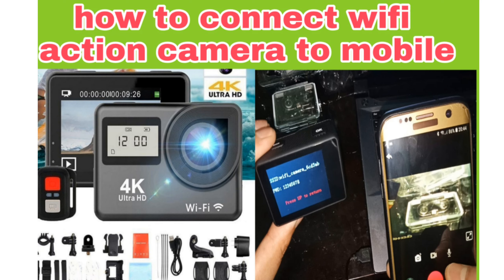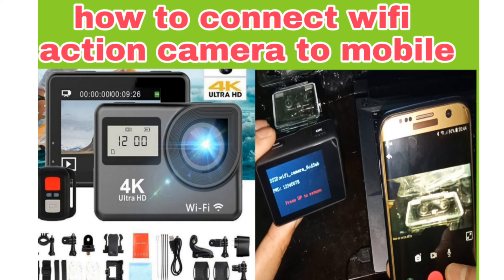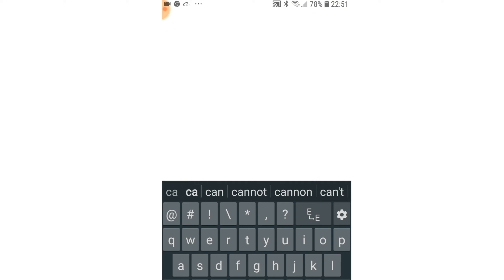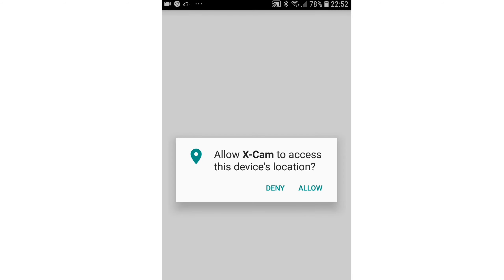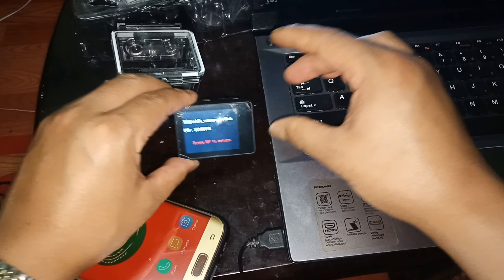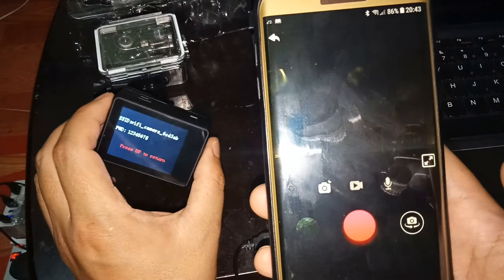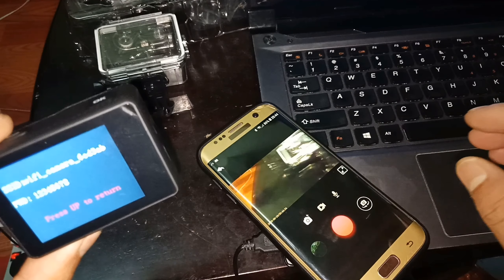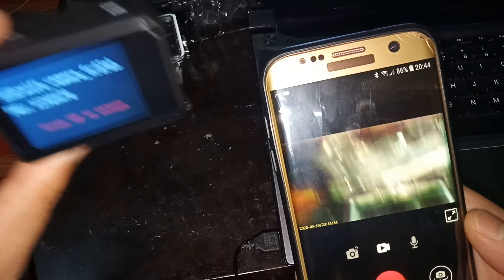how connect wifi action camera to mobile/action camera wifi connection with phone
Hi everybody now i show you how to connect wifi action camera to mobile phone